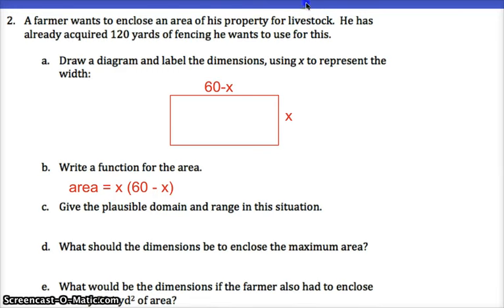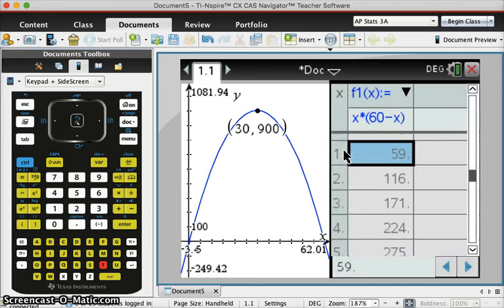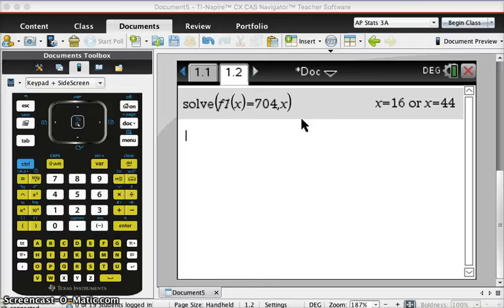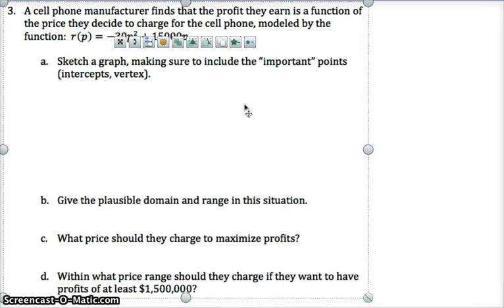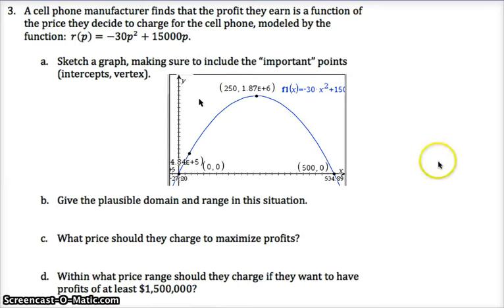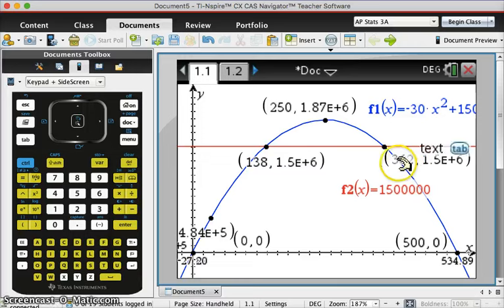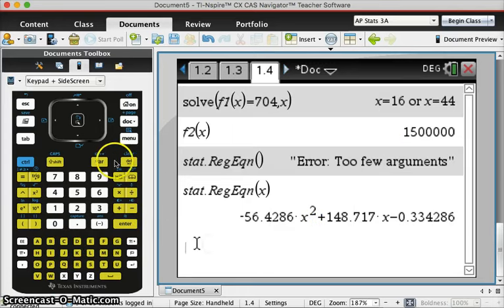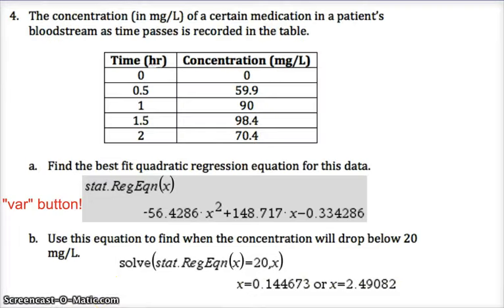AM1 U9 L5 part 2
Calculator applications for quadratics, AccelMath 1 Unit 9